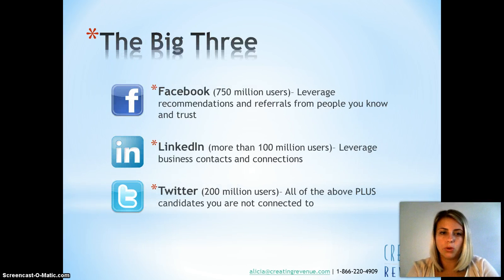Social Recruiting with Twitter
In this video you will learn about the power of social recruiting.  We will introduce you specifically to Twitter and get you ready to start using social media for recruiting.